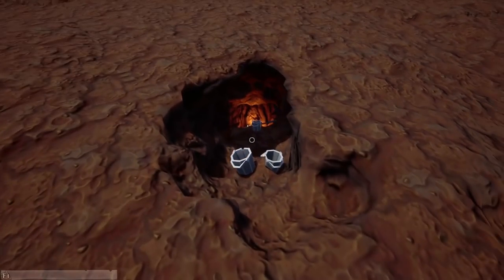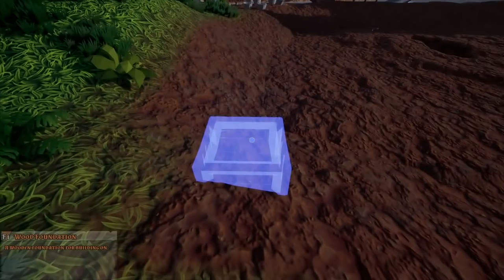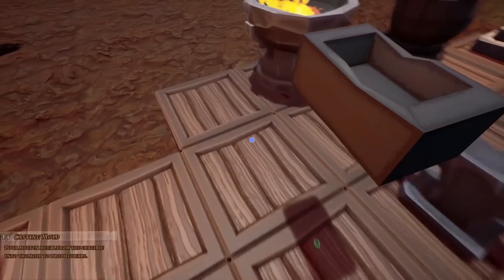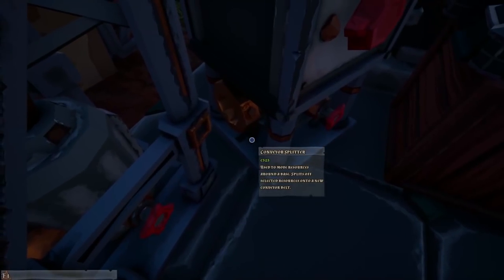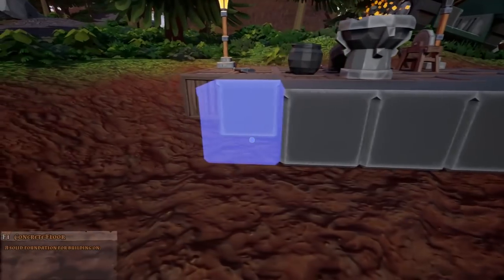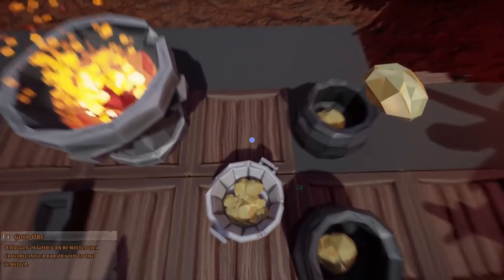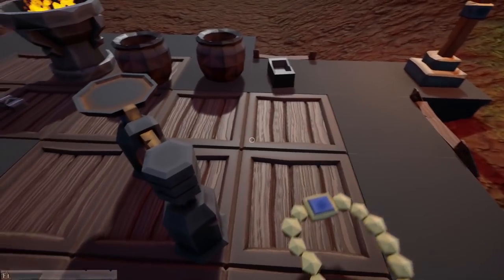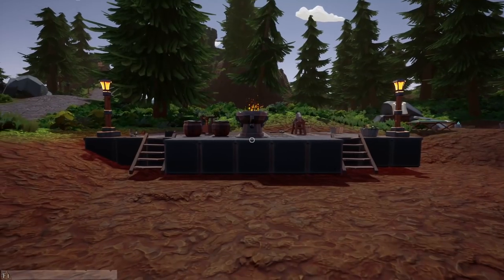BUILDING A BLACKSMITH'S SHOP! | Hydroneer Gameplay/Let's Play E2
HYDRONEER

MORE ABOUT HYDRONEER!